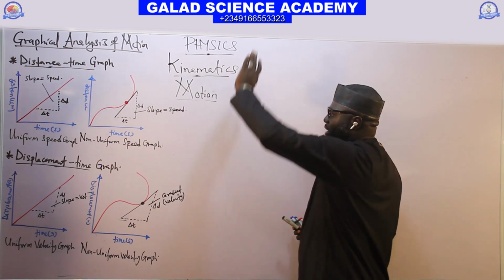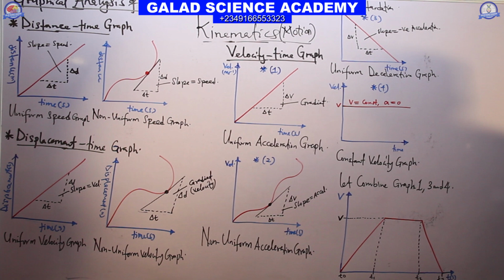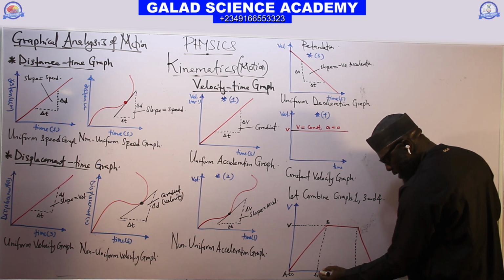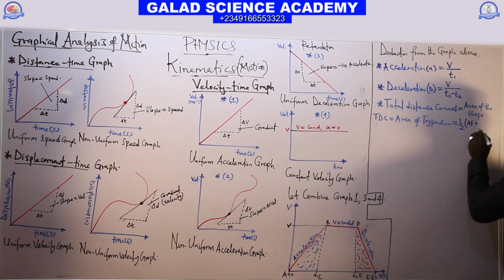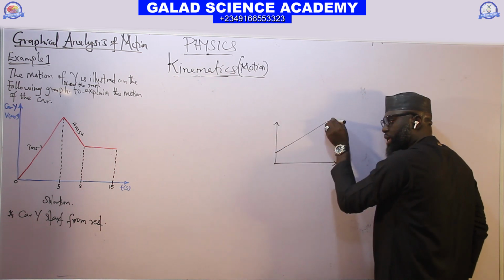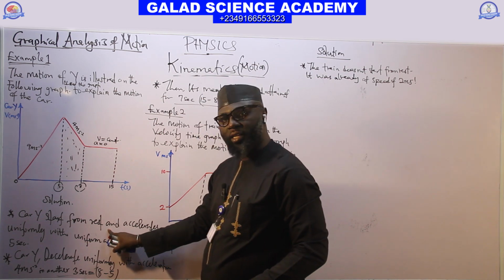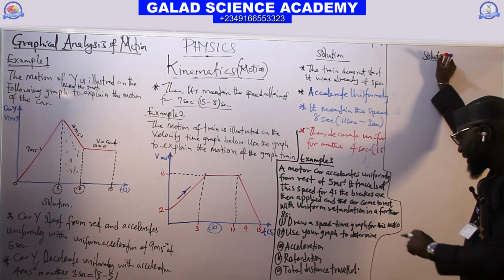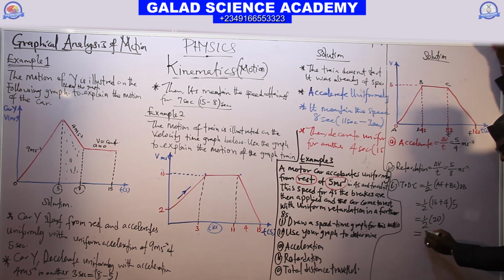MOTION 6|KINEMATICS 6 (VELOCITY-TIME GRAPH)|FULL JAMB,JUPEB &100 LEVEL TUTORIAL